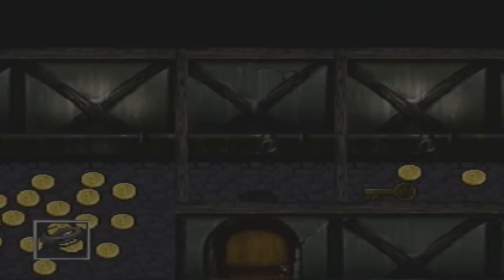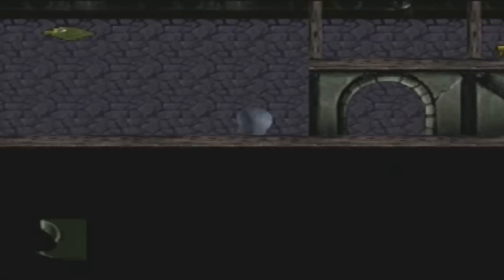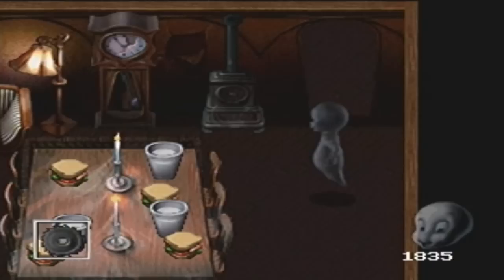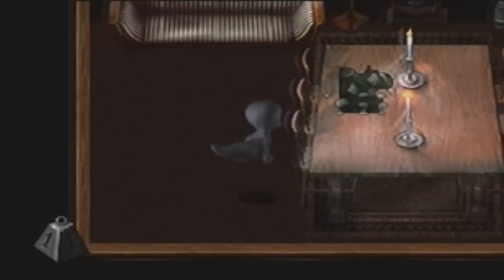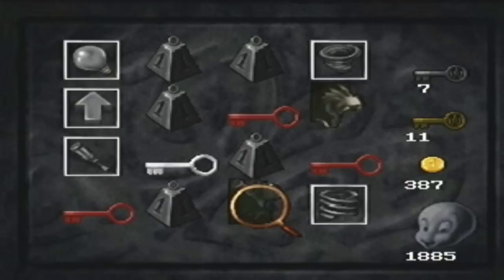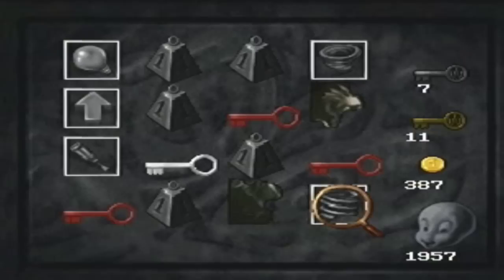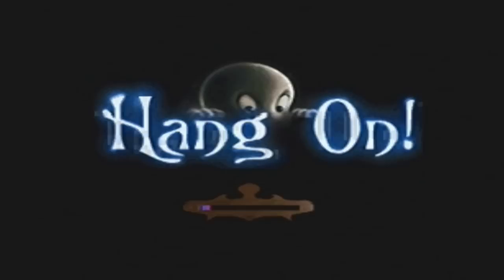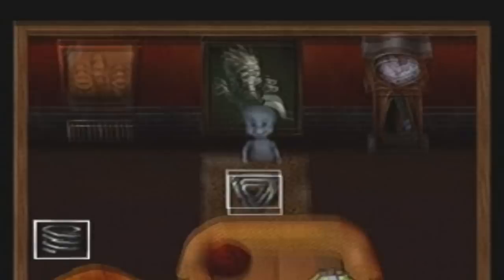Let's Play Casper (PS1) - BONUS Part 11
You thought I was done with this game? Well I decided to add in a bonus part!!! We finish the last 2 puzzles, get some gold we don't need and face a stupid, extremely hard puzzle that I didn't even bother with because WE DO NOT NEED THE GOLD!!!